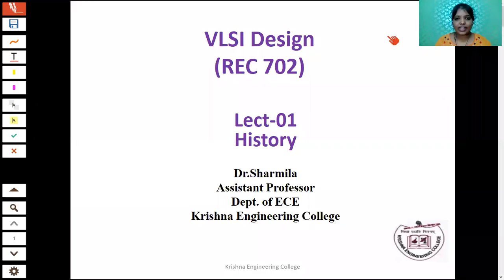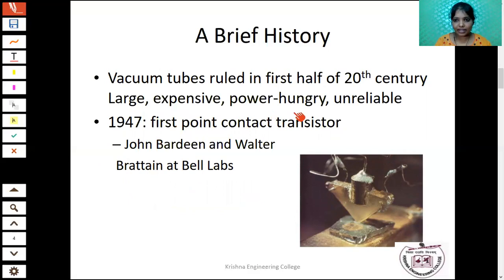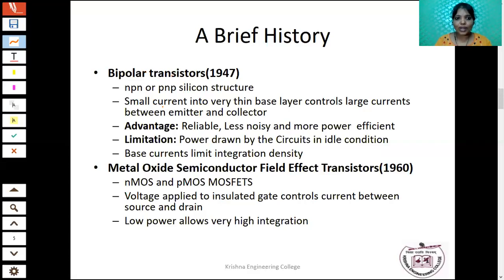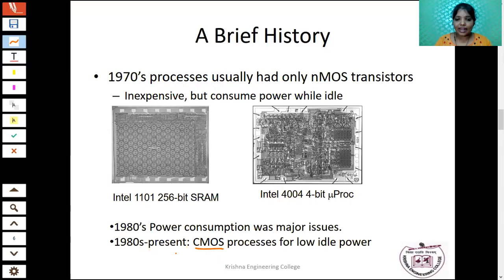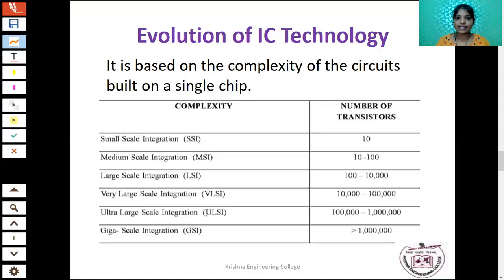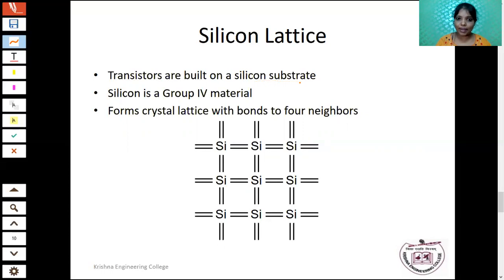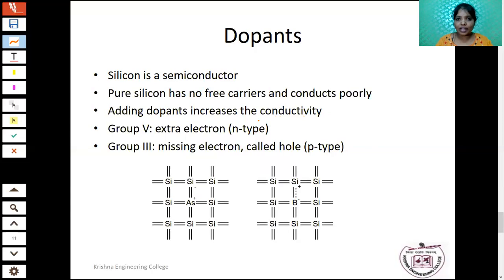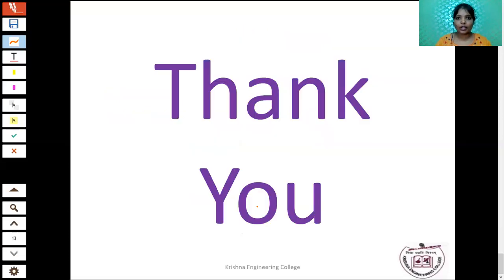Lect 02 History of IC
VLSI Design